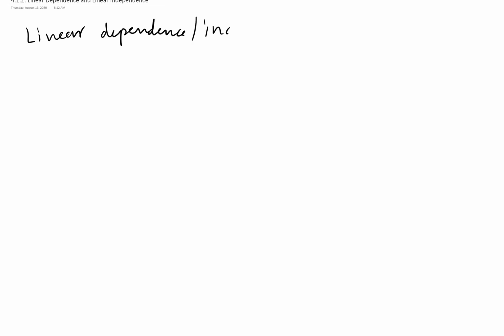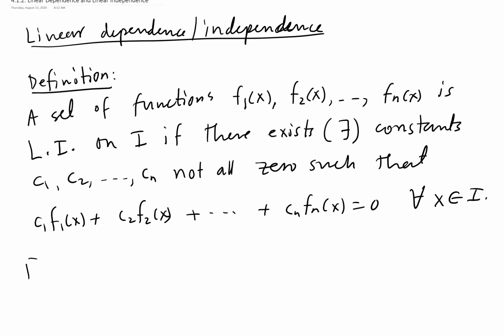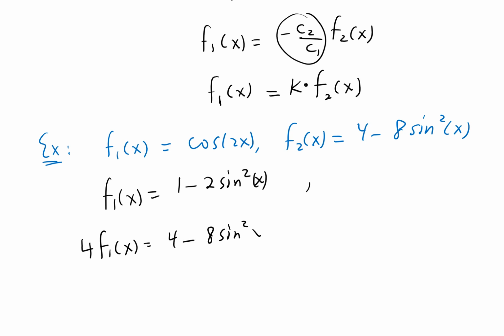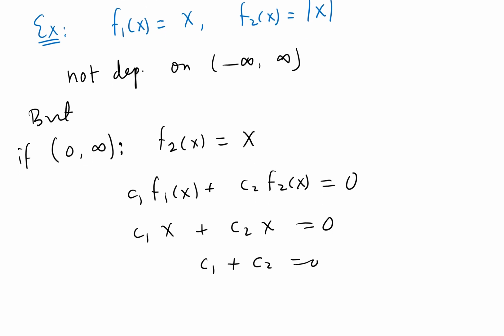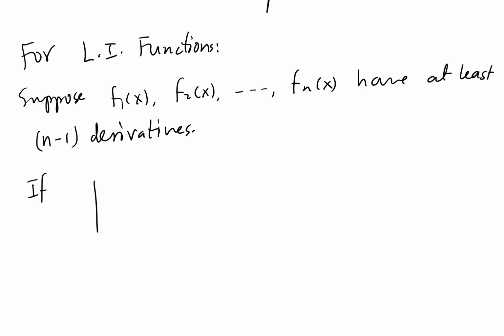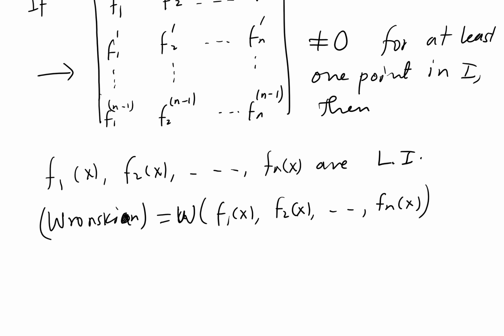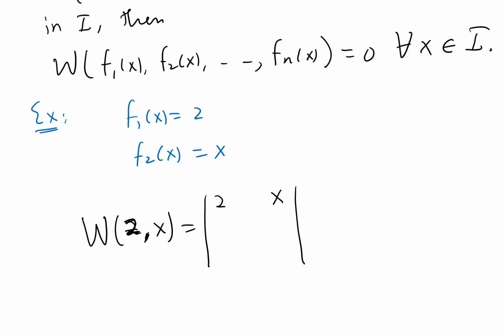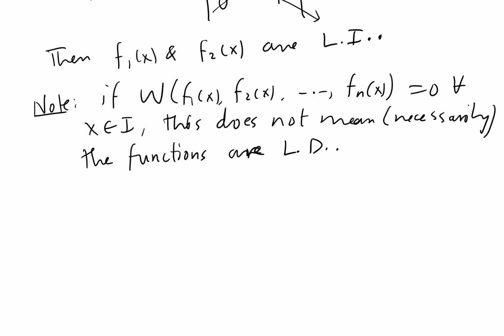Math 24 Section 4.1 Part 2: Linear Dependence and Linear Independence